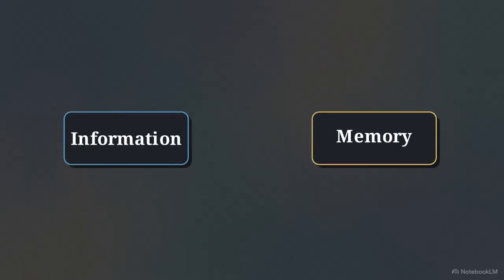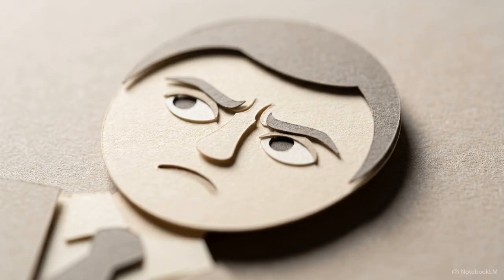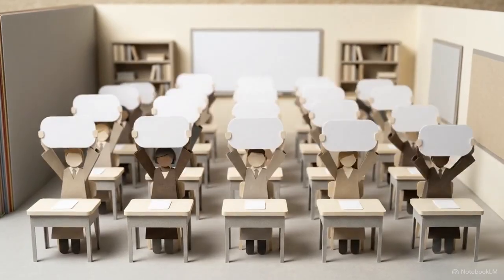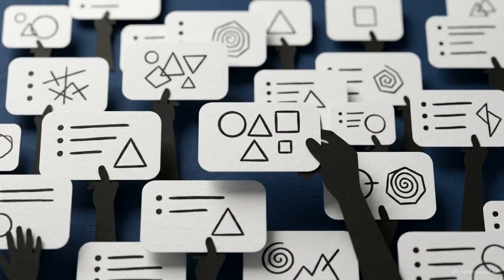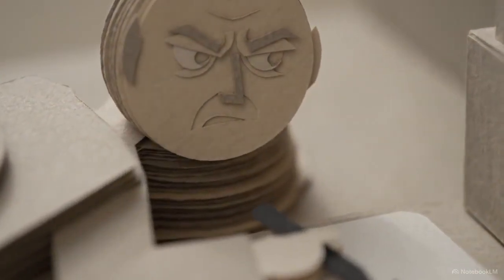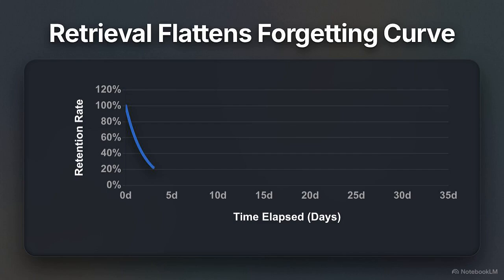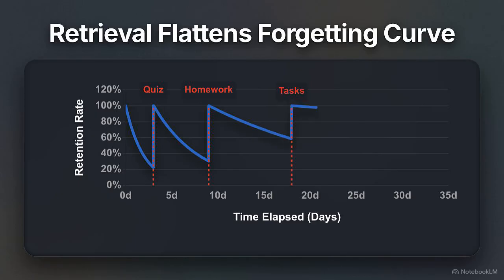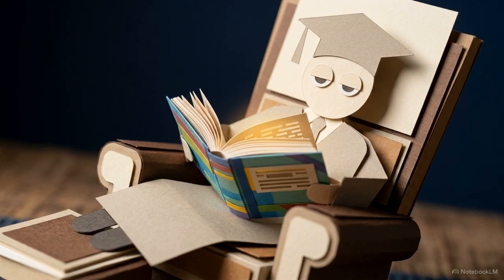Why Students Forget: 3 Retrieval Practice Strategies That Make Learning Stick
Ever taught something brilliantly, only for students to forget it a week later?
The problem isn't always the teaching. Often, students haven't had enough opportunities to retrieve what they've learned from memory.
In this short video, we explore three simple but powerful retrieval practice strategies that strengthen memory and improve long-term learning:
✅ Start lessons with retrieval
✅ Use mini whiteboard retrieval
✅ Space retrieval over time
Retrieval practice is one of the most effective strategies available to teachers because every successful act of recall strengthens learning and makes knowledge easier to access in the future.
Whether you're a classroom teacher, middle leader, or senior leader, these practical techniques can be implemented immediately in any subject and at any age phase.
Learning isn't strengthened when students simply see information again. It's strengthened when they successfully retrieve it from memory.